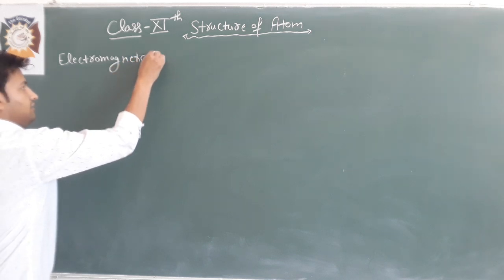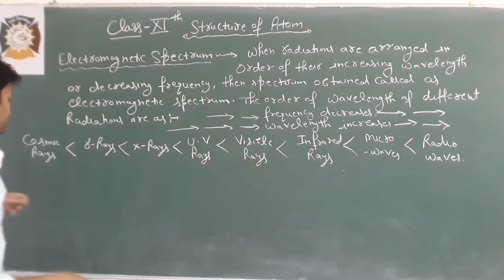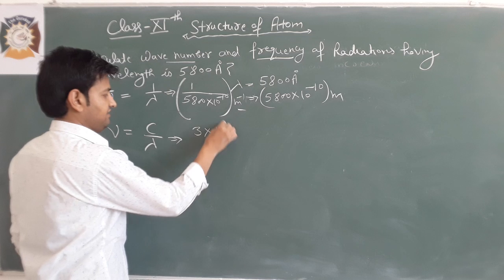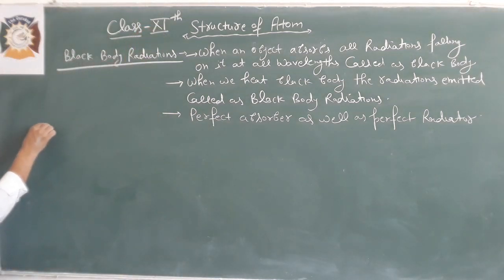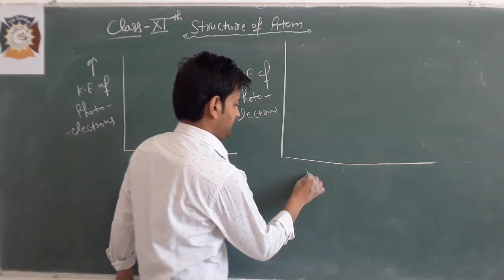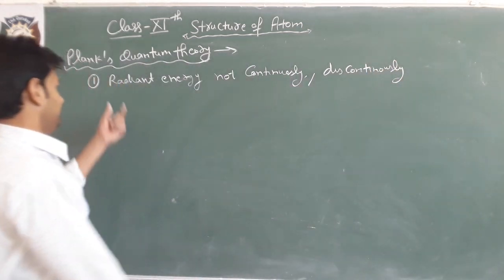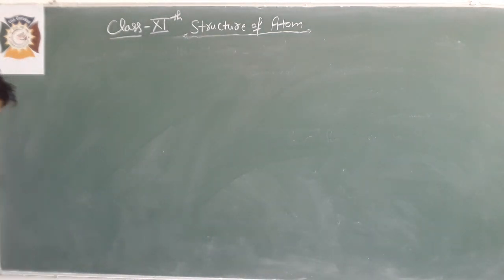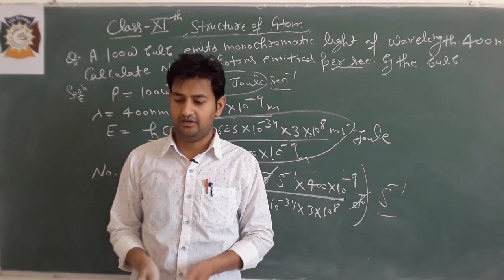Class 11th Structure of Atom lecture 4th